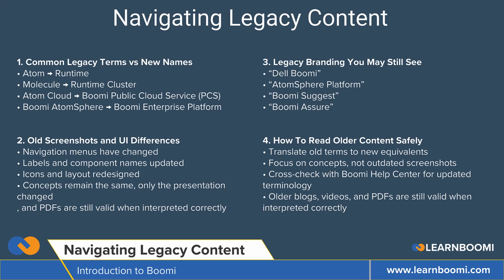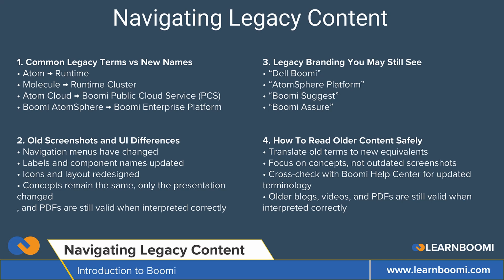Navigating Legacy Boomi Content | Understanding Older Terminology & UI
This lesson helps you confidently navigate legacy Boomi content, older documentation, previous UI layouts, and outdated terminology you may find online.

📌 About This Video – Navigating Legacy Boomi Content

Boomi has evolved significantly over the years.
Many tutorials, screenshots, community posts, and older training materials still use old terminology, old UI design, and older platform structure.

This lecture explains how to interpret legacy content and correctly map it to Boomi’s modern platform and updated terminology.

This is the fifth lesson in Section 2: Introduction to Boomi.

How to understand legacy Boomi documentation

Differences between old UI and the latest Boomi interface

How older terms map to the new platform vocabulary

What changed in Boomi’s platform structure

Why older screenshots may look different

How to interpret older community posts and training content

Best practices when learning from outdated videos/tutorials

Why these updates help you learn Boomi more effectively

🌐 Follow LearnBoomi